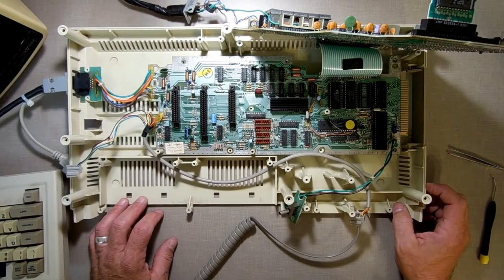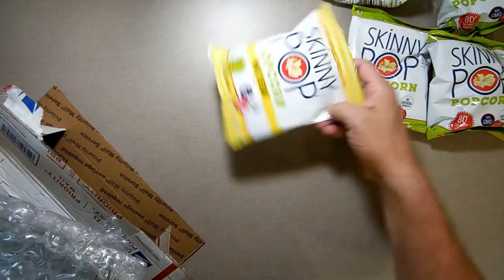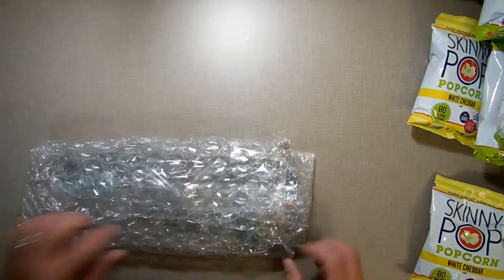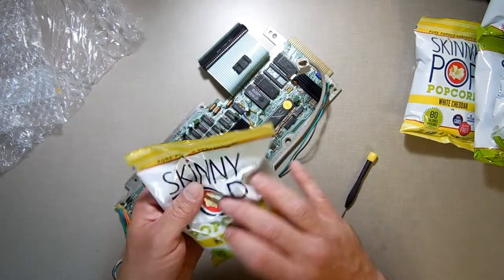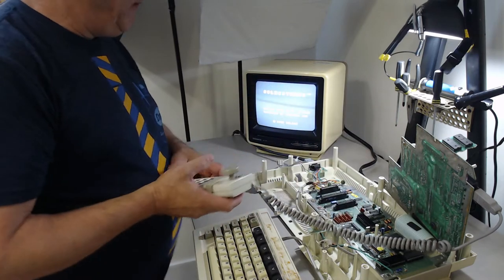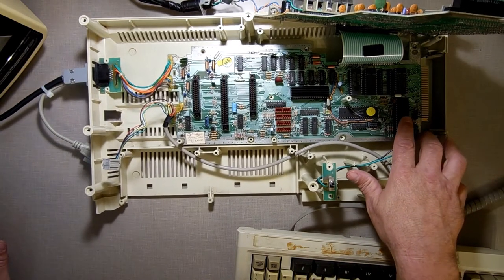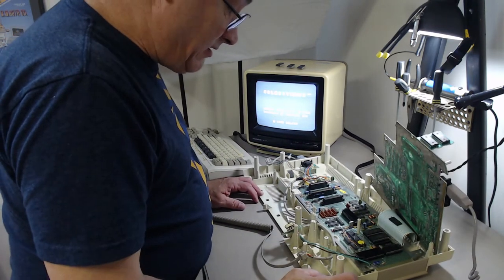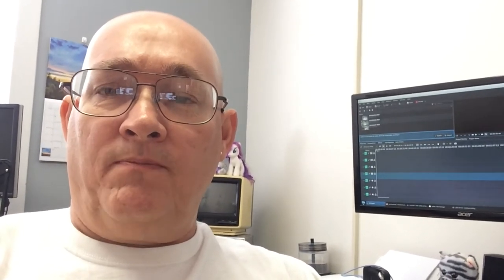Pop Pop - Mail Call 05/14/2021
Attempts to diagnose a bad Adam board go no where.

🔎 HASHTAGS 🔎